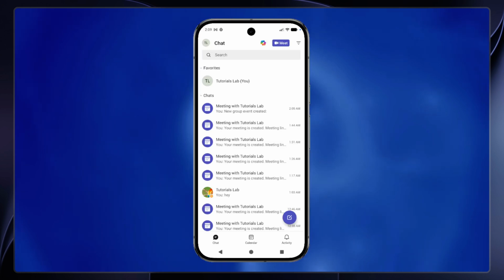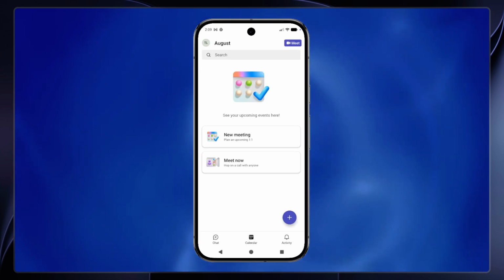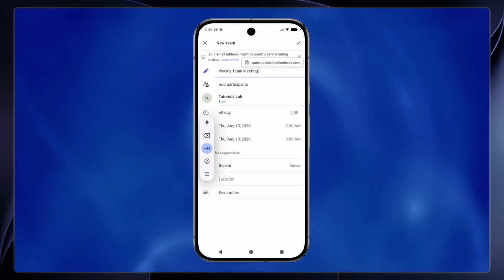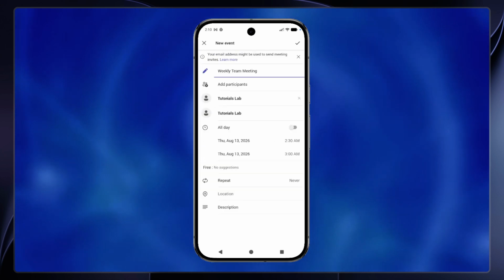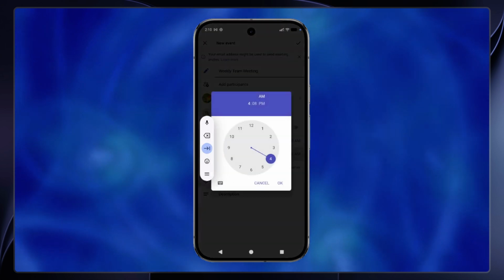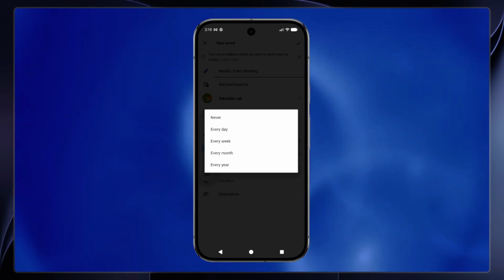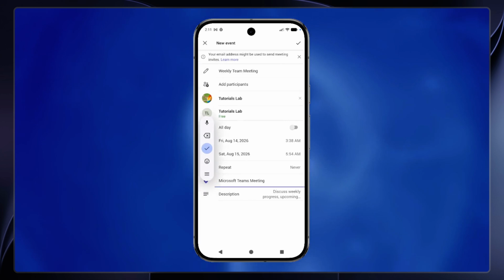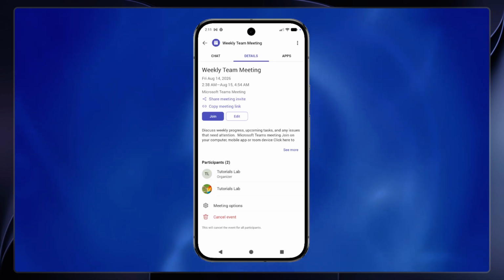How To Create And Schedule A Meeting On The Microsoft Teams Mobile App (Full Guide 2026)